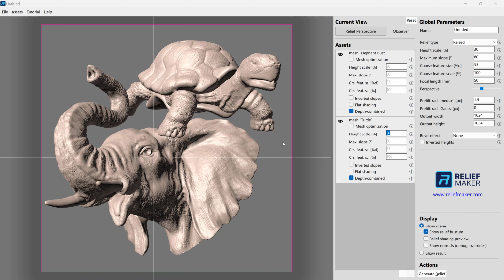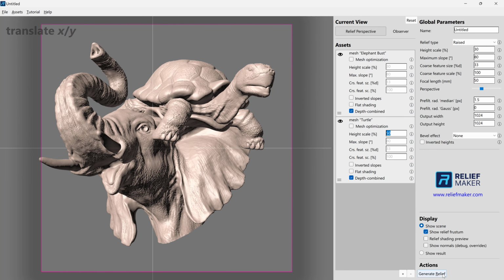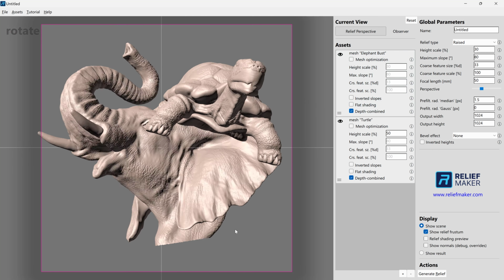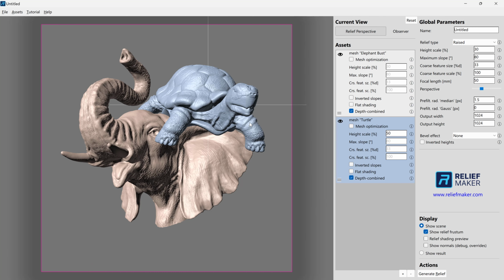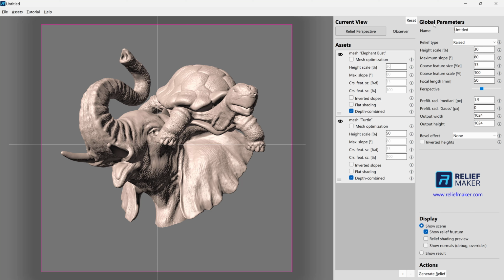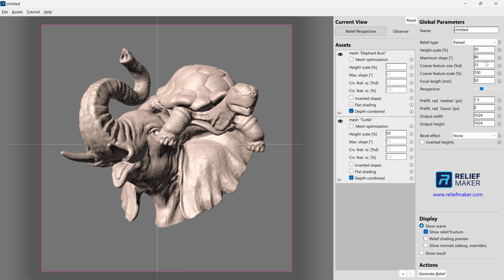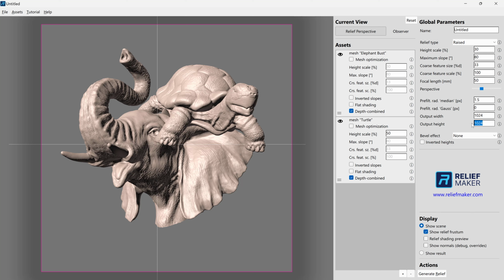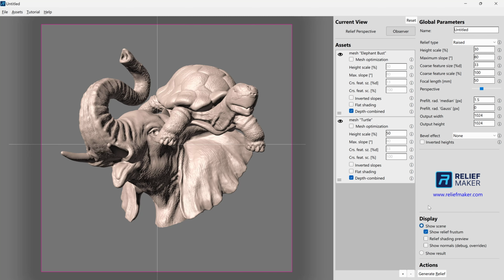UI Basics - Relief Maker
Learn about the basic elements of the Relief Maker user interface.